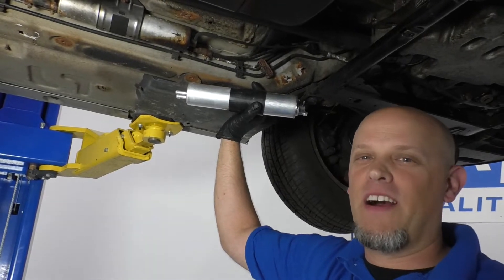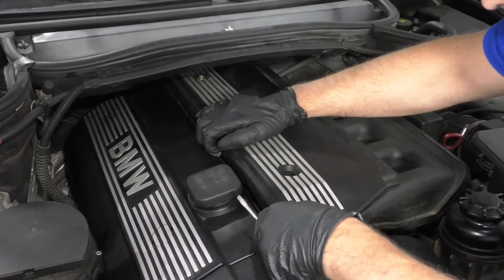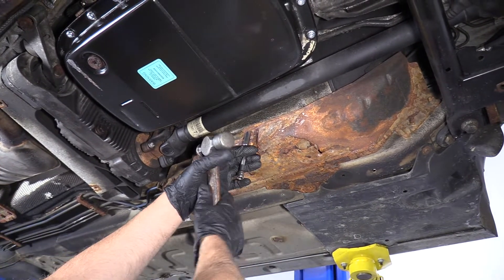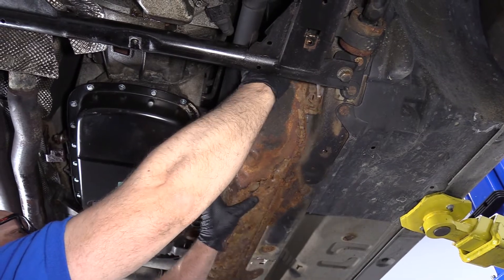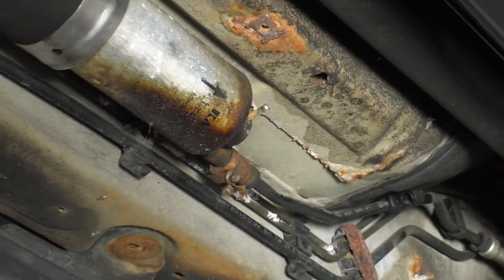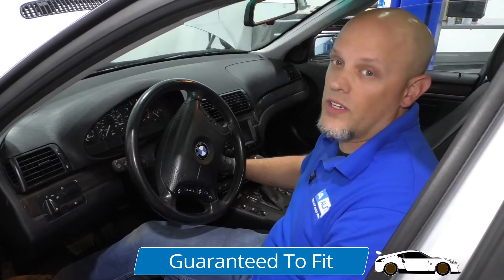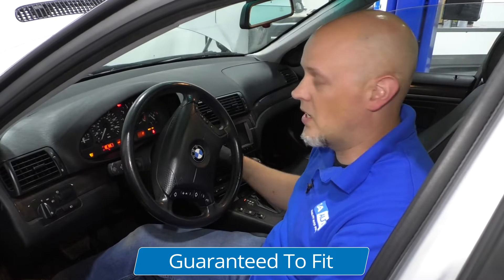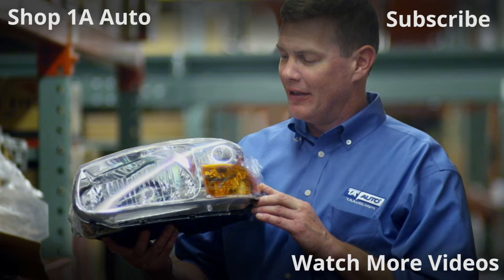How to Replace Fuel Filter 97-06 BMW 325 Xi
In the video, 1A Auto shows how to remove and replace a dirty, failing, rusted or leaking fuel filter. The video is applicable to the 97, 98, 99, 00, 01, 02, 03, 04, 05, 06, BMW 325Xi.

This process should be similar on the following vehicles:
2001 BMW 325Xi
2002 BMW 325Xi
2003 BMW 325Xi
2004 BMW 325Xi
2005 BMW 325Xi
2006 BMW 325Xi

• Hose Pliers
• Pliers